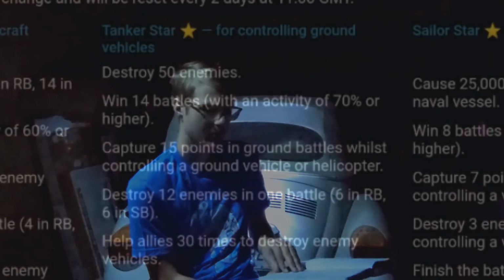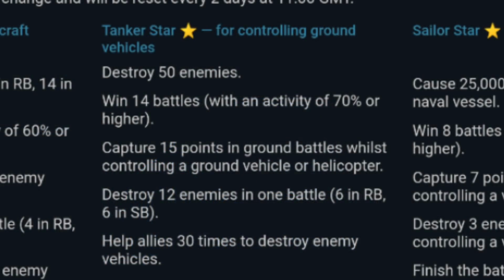Operation S.U.M.M.E.R Grinding Guide | War Thunder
This might be the only War Thunder Guide in history without any gameplay in it. Hopefully this guide helps you complete operation summer with a bit less difficulty.

My Setup*
My cellphone, a lapel mic, 2 battery powered lights, and a notebook.
Plus my 77 Super Beetle as a backdrop.

Jan Voca
Magniflorious
Antonio Sánchez
Kleary L
Donimir Trutin

Become one today and get a Cone badge next to all your comments as well as other perks!